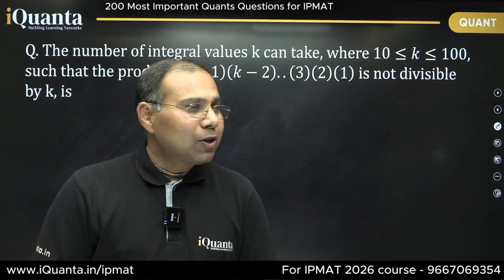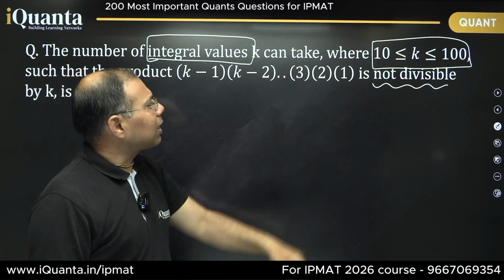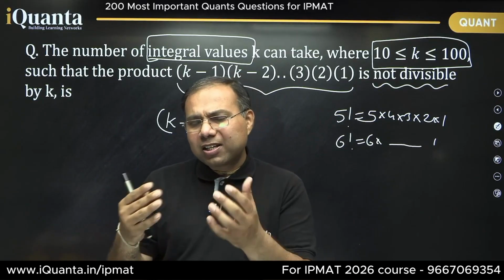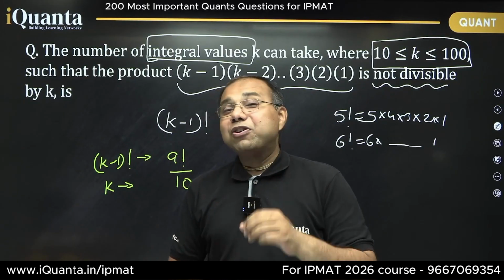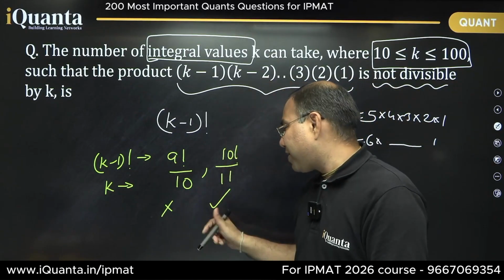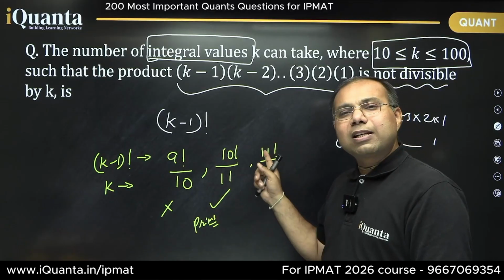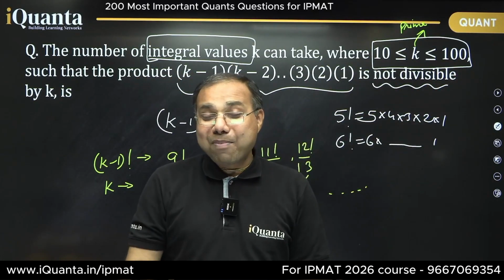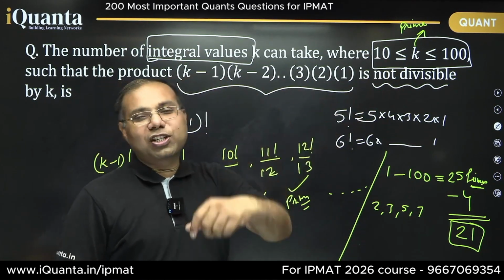Q9 IPMAT Quant Playlist | IPMAT Indore Quants